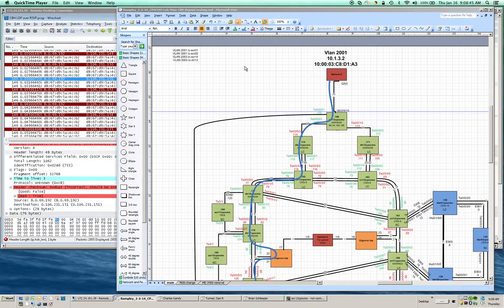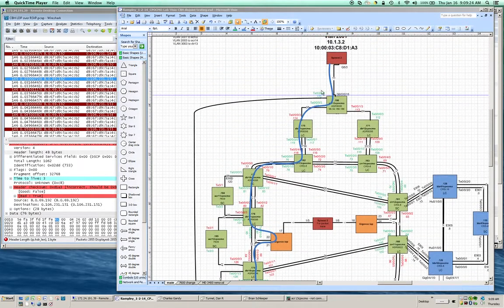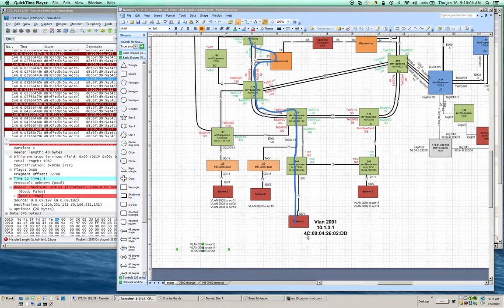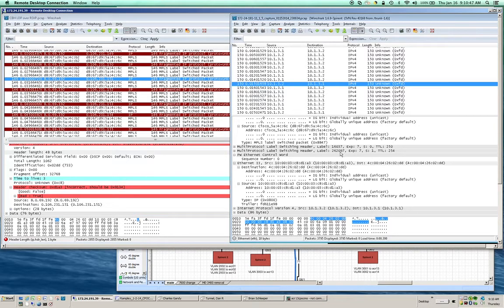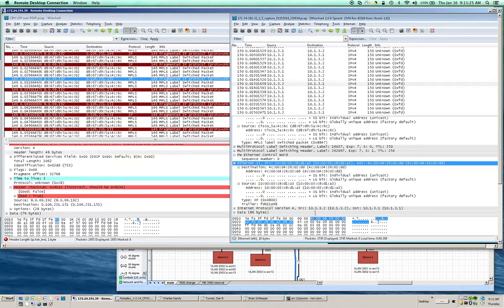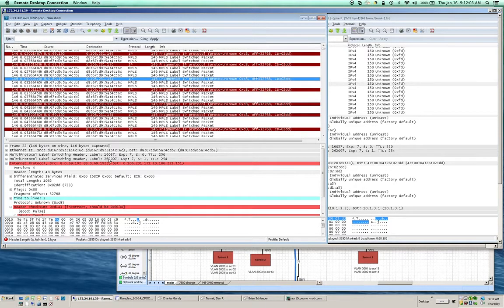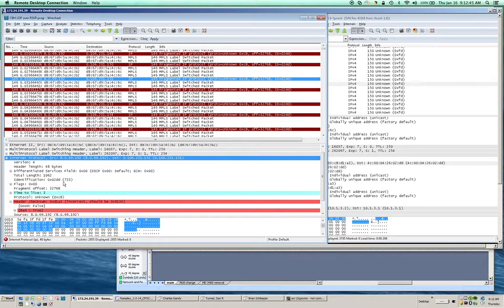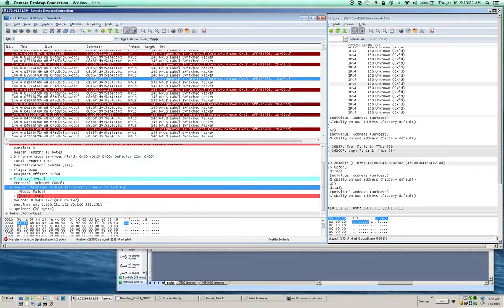PW comparison with and without control word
Packet trace comparison of a pseudowire with and without control word